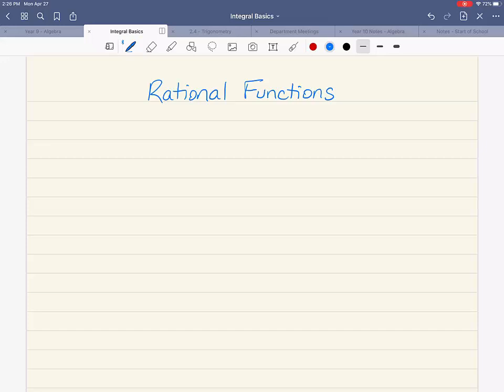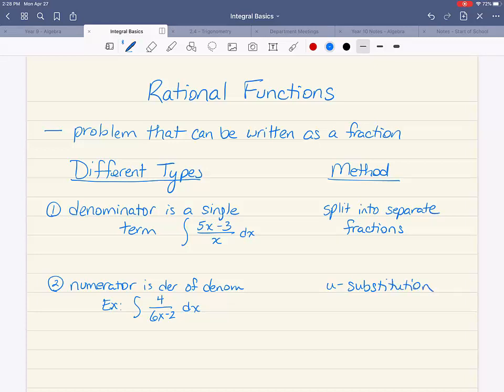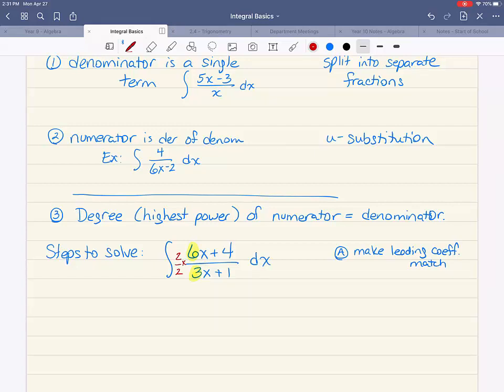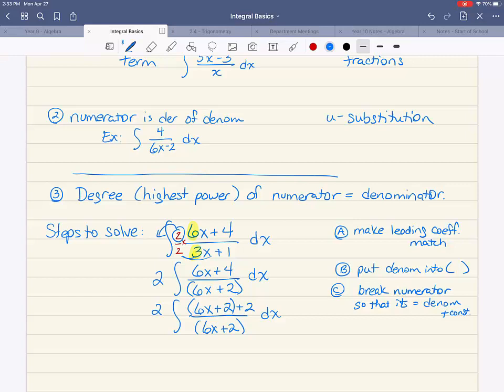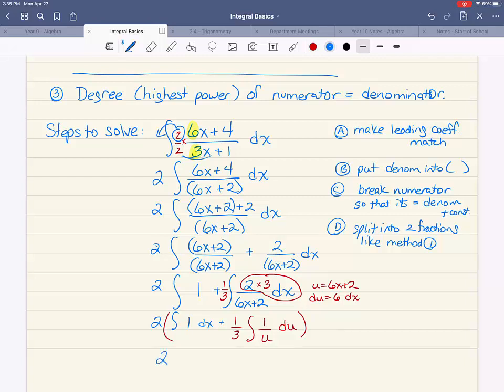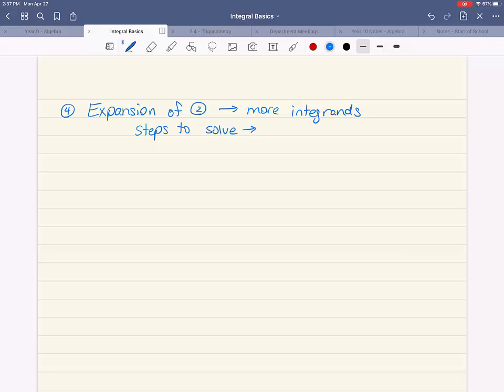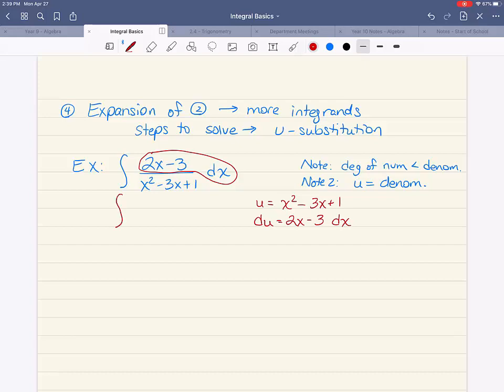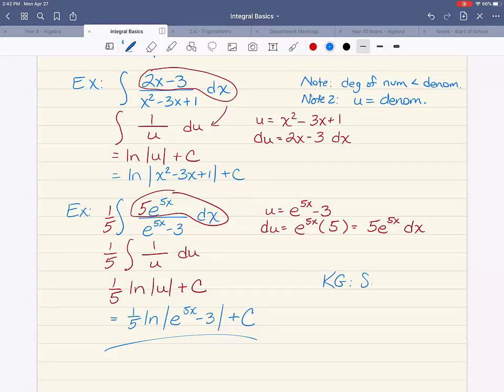Integrating Rational Functions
This video explains how to integrate special rational functions; some of which have logarithmic results and some that don't.